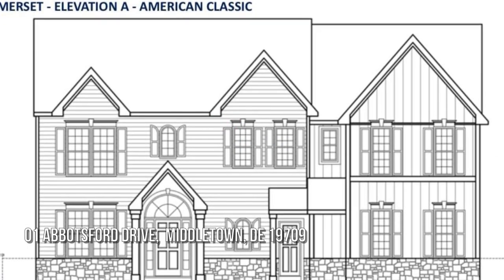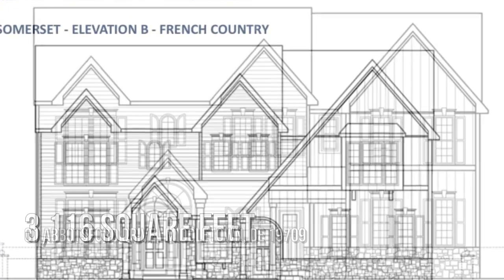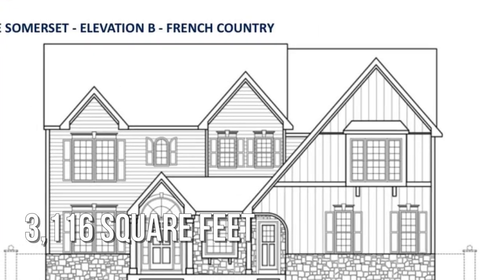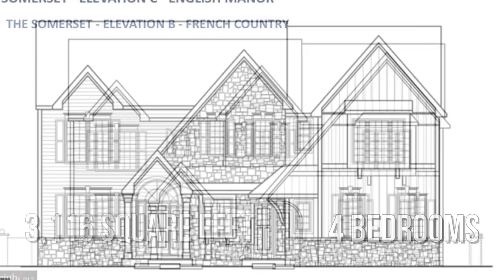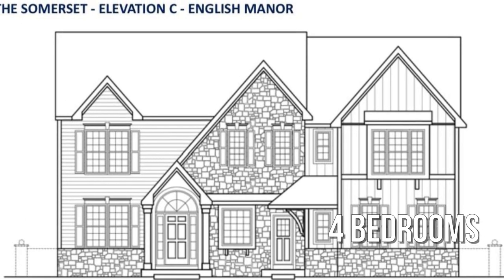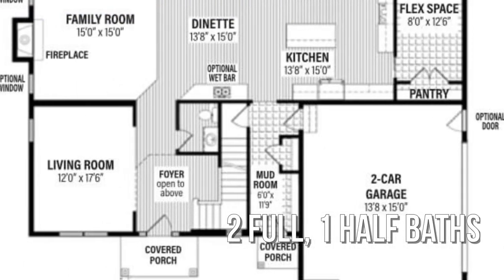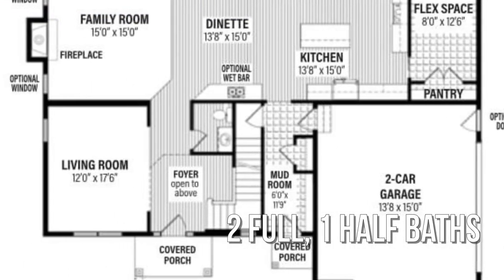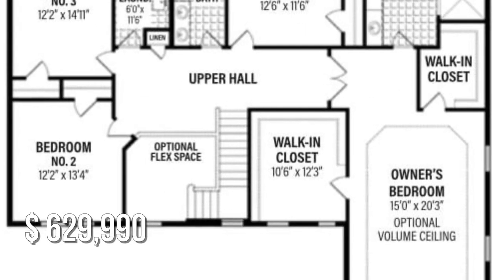01 ABBOTSFORD DRIVE, MIDDLETOWN, DE 19709 - Liz Page-Kramer - MLS DENC495462